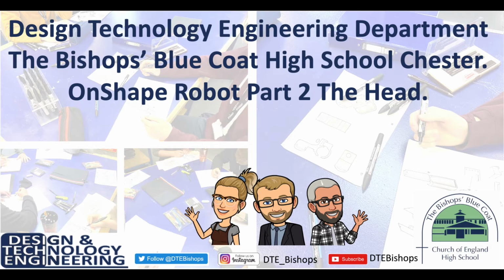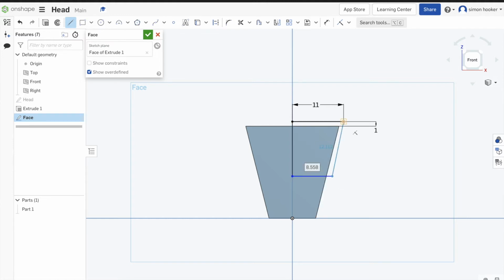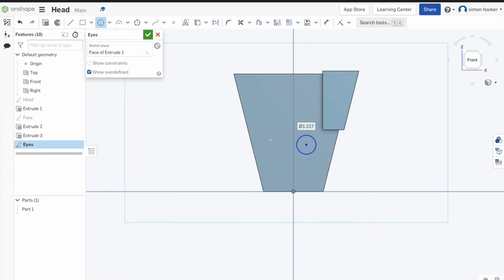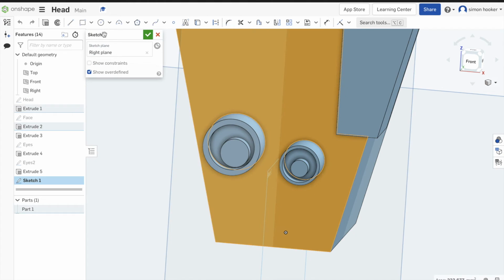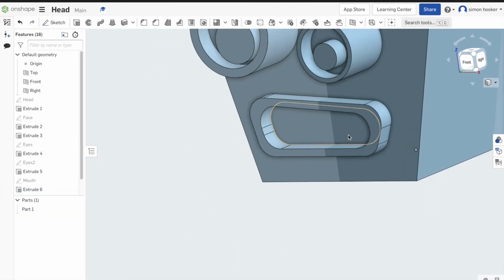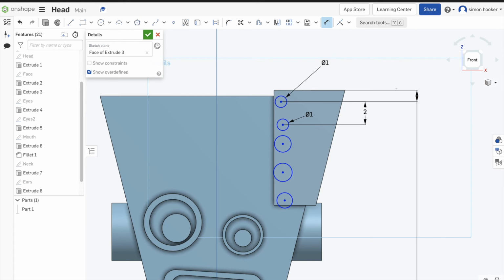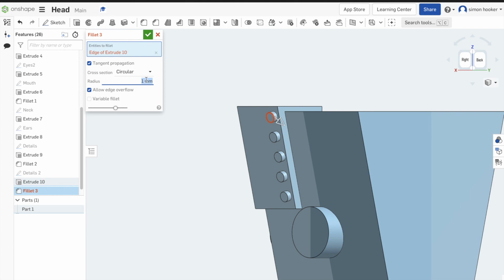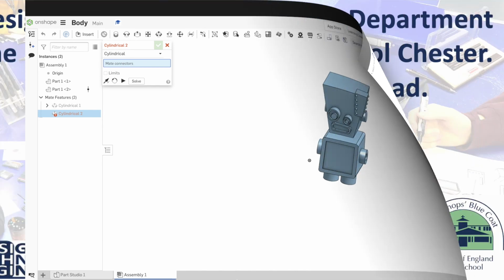OnShape Tutorial Robot Part 2 The Head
Year 7 Toy Design Project